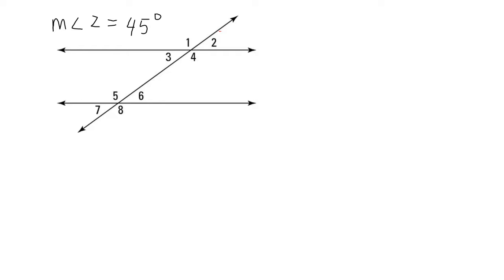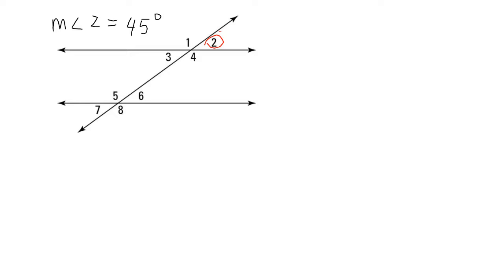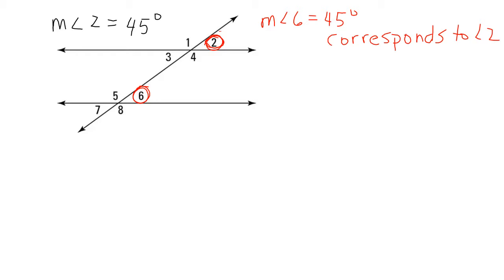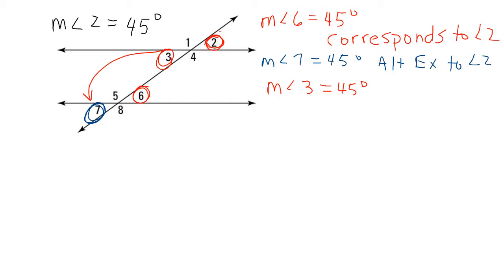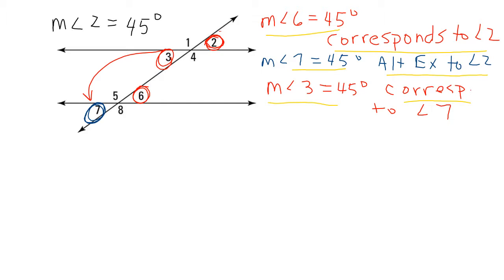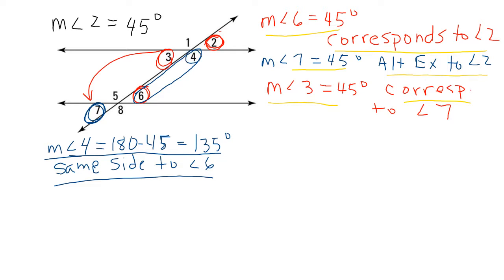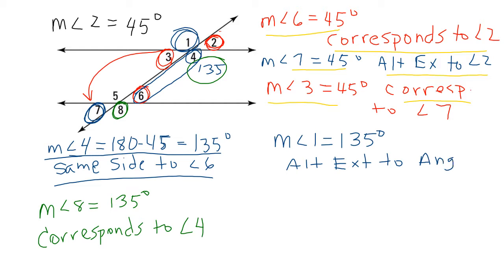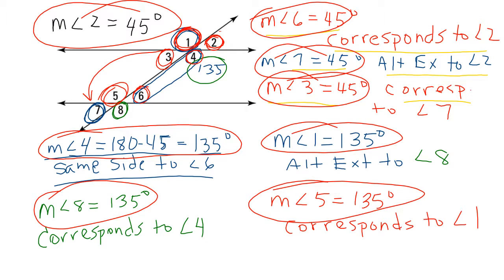Geo A L5 #4